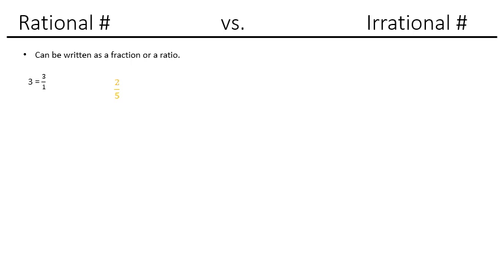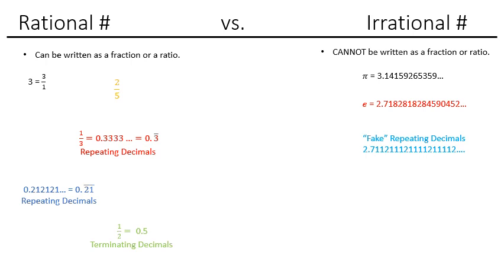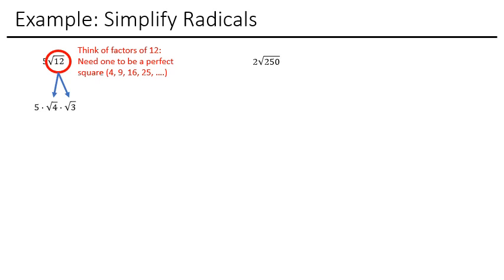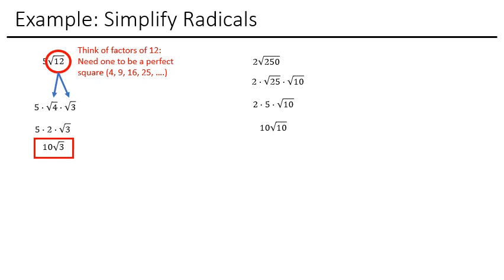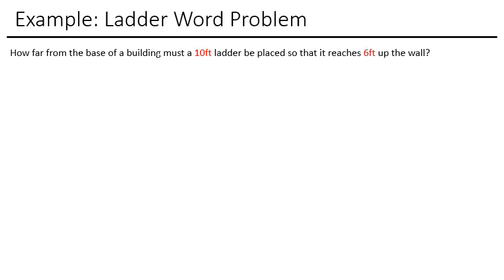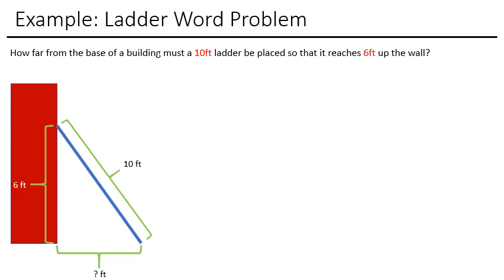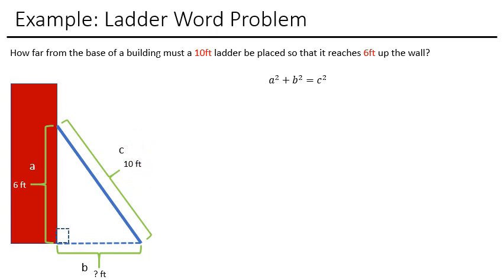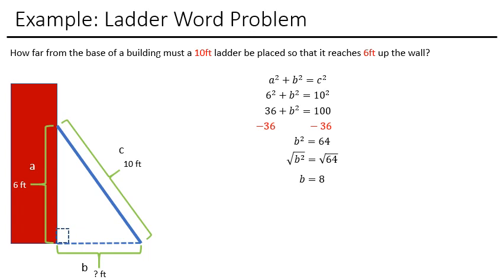Sec 5.5 Homework Helps & Insights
LSCM 1325 Section 5.5 Homework Helps & Insights by Lisa Baker